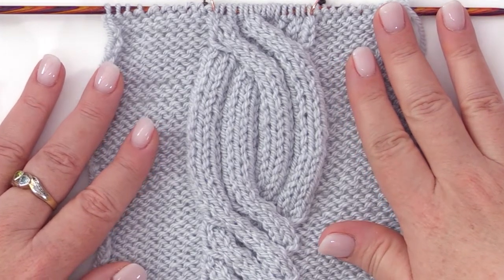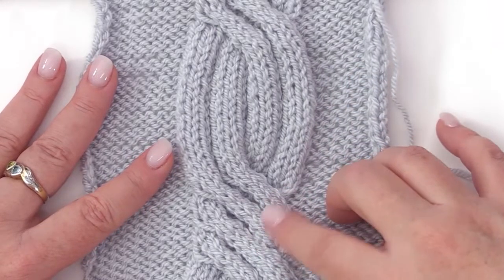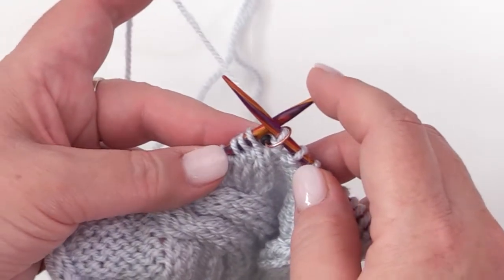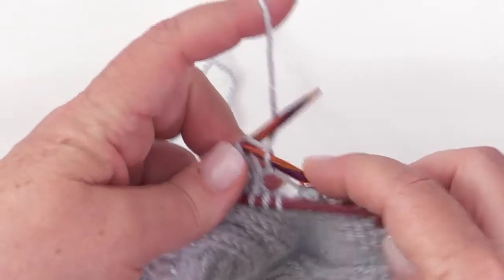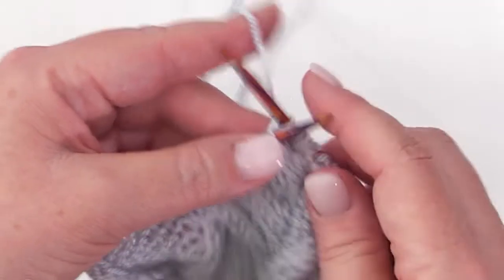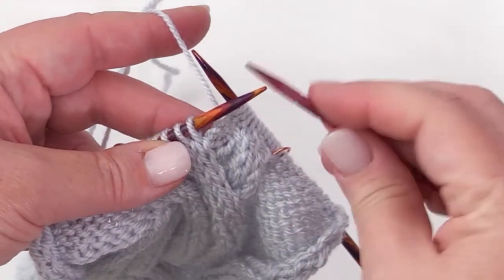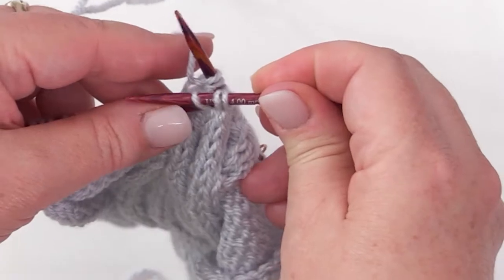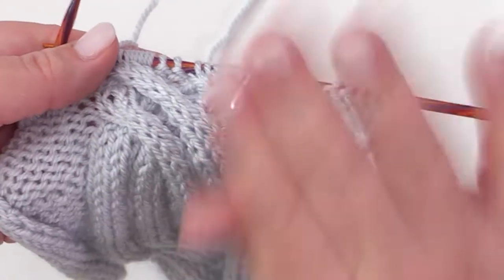8-st LPC / 8 Stitch Left Purl Cross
Today I'm going to demonstrate the 8 Stitch Left Purl Cross cabling technique that is used in the Fudge Swirl Cable stitch. It's pretty simple and the cable needle is always held up front.

Love the hook? Here's where you can grab one for yourself (Furls)

Need to shop for yarn and / or other goodies? Here are my affilates that I absolutely LOVE!